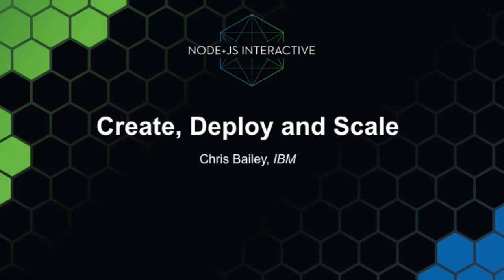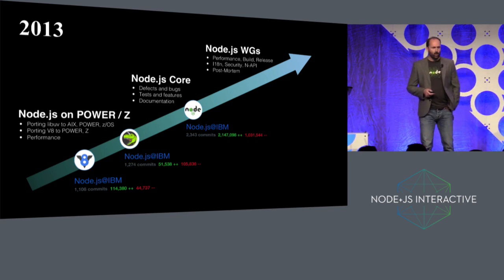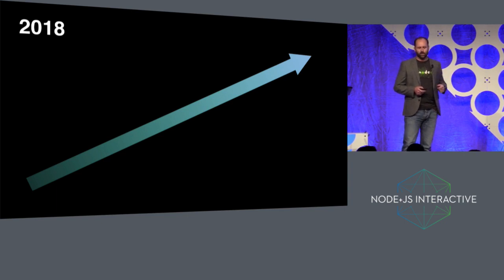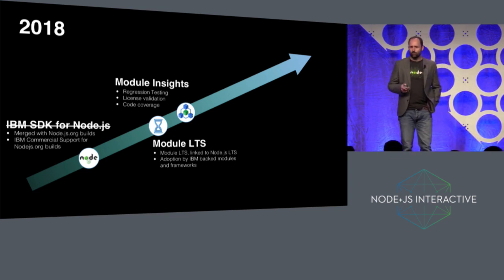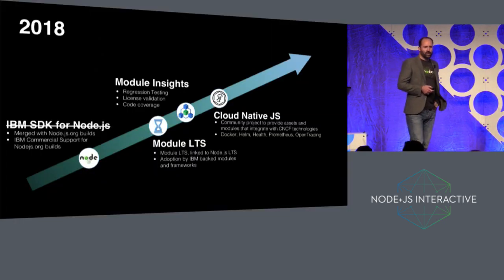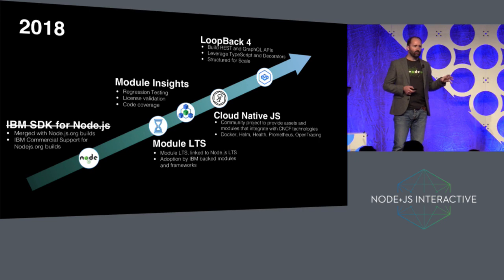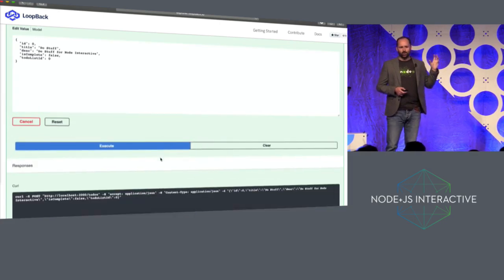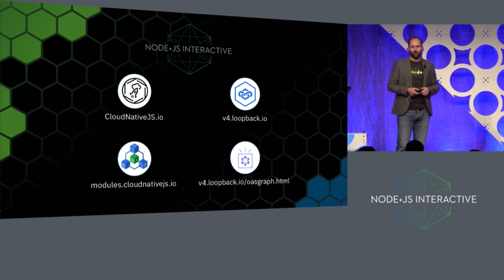Keynote: Create, Deploy and Scale: Building Enterprise Grade Cloud Native Node.js APIs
Keynote: Create, Deploy and Scale: Building Enterprise Grade Cloud Native Node.js APIs - Chris Bailey, Chief Architect, Cloud Native Runtimes, IBM

Node.js makes it easy to rapidly build applications and microservices and to deploy those to cloud platforms. However as those applications grow and become more complex, it becomes increasing hard to deliver highly responsive, scalable solutions. Additionally, whilst nearly all Node.js applications are now deployed to the cloud, very few of those exploit the full potential of modern cloud computing platforms.

For years, IBM has been committed to making Node.js enterprise ready through key contributions to the community. Join Chris Bailey as he shares how IBM is expanding those contributions to open source projects aimed at helping you build enterprise grade APIs, and cloud native Node.js applications.

Chris Bailey
IBM
Chief Architect, Cloud Native Runtimes, IBM
Chris is the Chief Architect for Cloud Native Runtimes at IBM, leading teams that contributing to open source communities for the Node.js, Java and Swift runtimes. Chris has worked on runtimes, programming languages, and application frameworks for almost 20 years, and has most recently been focussed on enhancing frameworks and providing modules to make it easier to build best-practice cloud native applications.